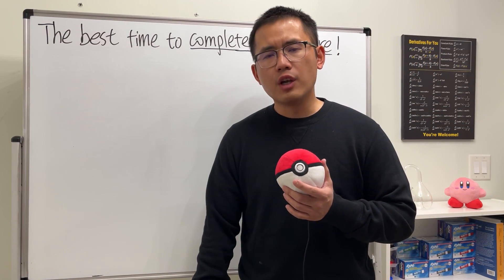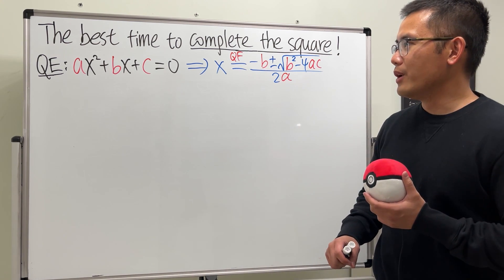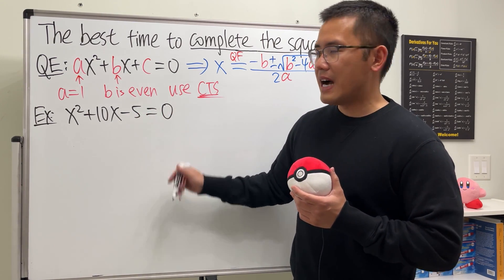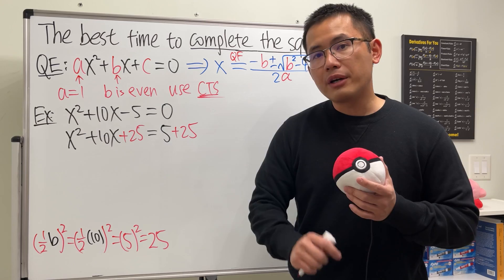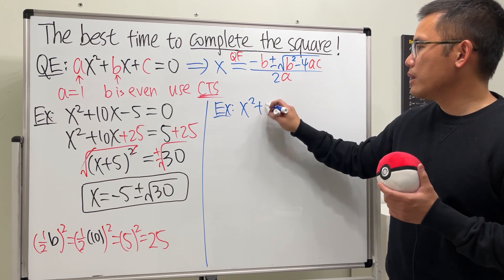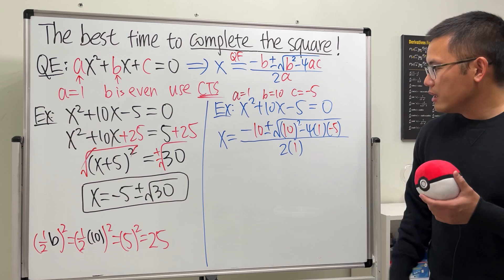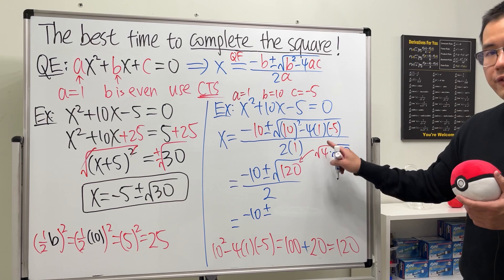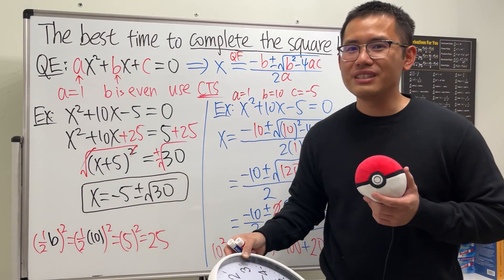When should we use completing the square instead of the quadratic formula? algebra tutorial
When should we use completing the square instead of the quadratic formula? Of course, these two methods are mainly for solving quadratic equations that are not factorable. But there is a very nice case that completing the square is EASIER than using the quadratic formula! We will do both in this video and you can let me know what you think!